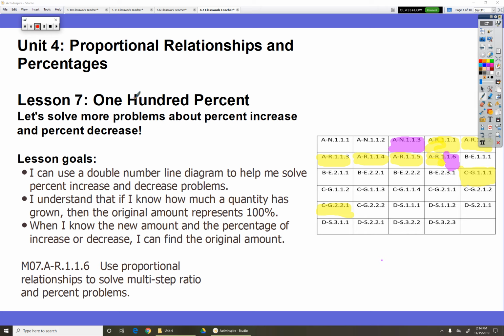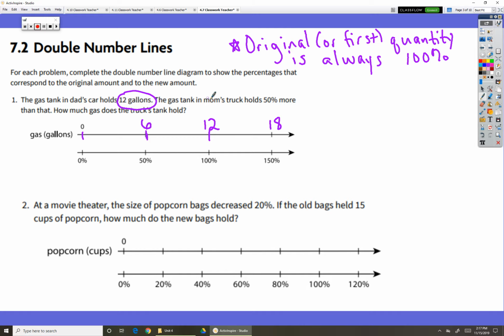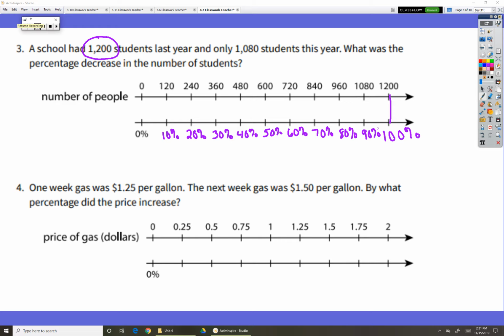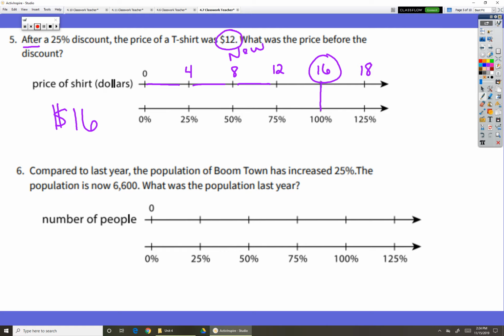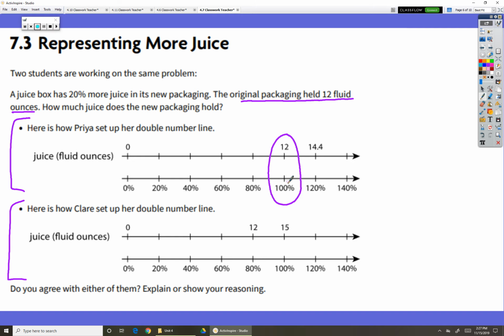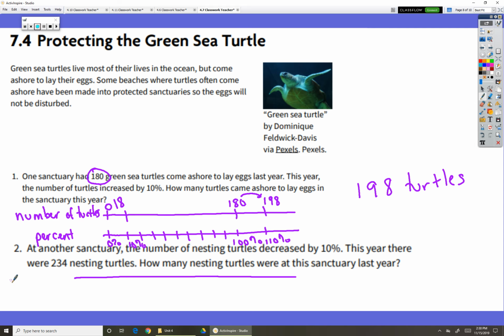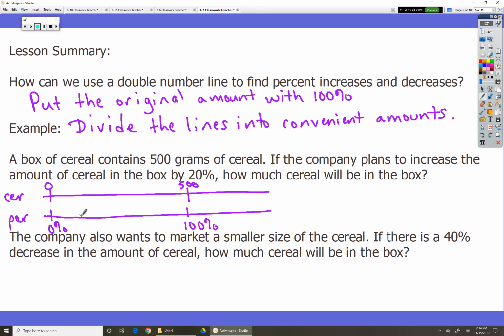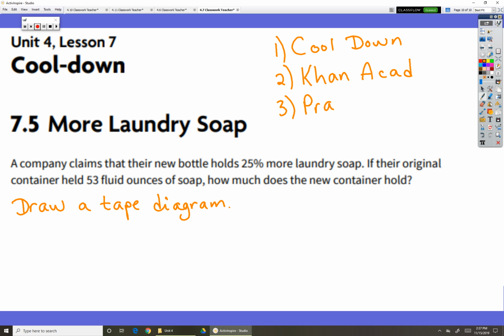4 7 Notes